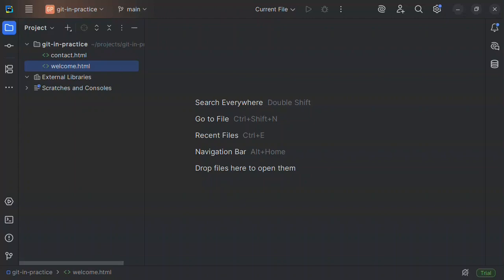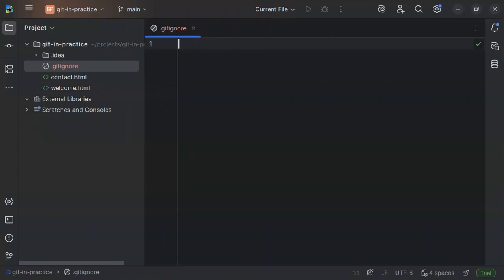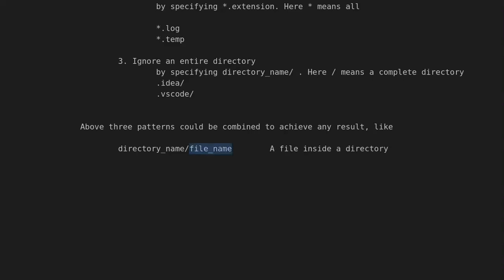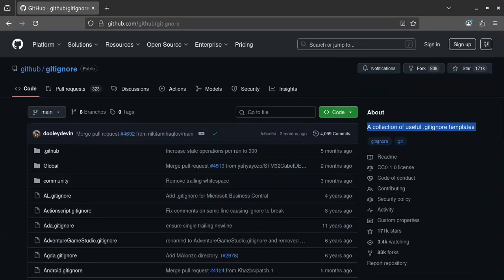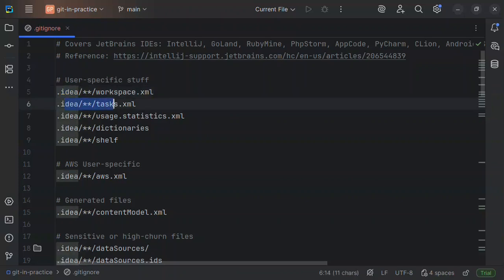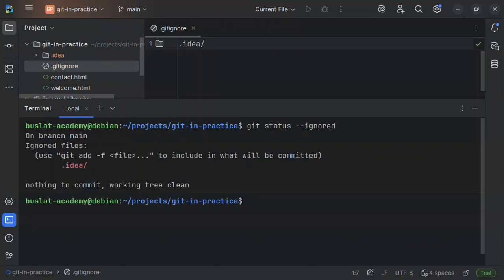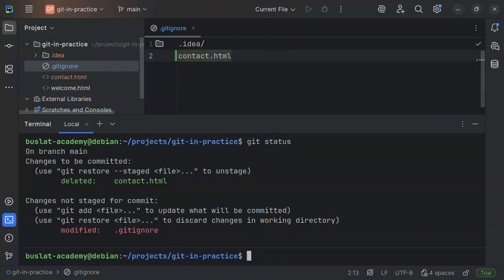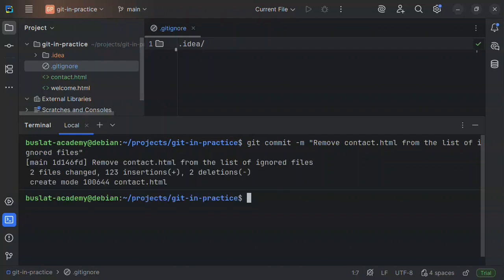Git_4 Git ignore specific files, file type or directories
gitignore

Tell git to not track specific files, file types or directories.

Creating a .gitignore file at the root of a git repository.

Syntax:

1. Ignore a specific file
2. Ignore by file type
3. Ignore an entire directory

Gitignore patterns could be combined to achieve any result, like

To ignore a file inside a directory.
To ignore all files matching with .extension in a directory.
To ignore a filename any where in the repository.
To ignore a directory name anywhere in the repository.
And a few other combinations

GitHub’s official gitignore repository includes templates for most of the languages
frameworks and tools.